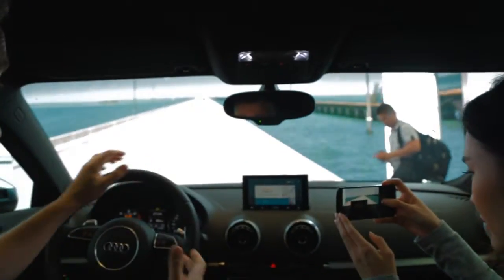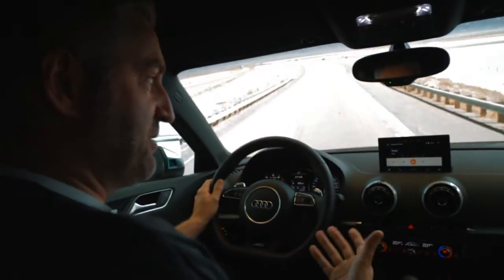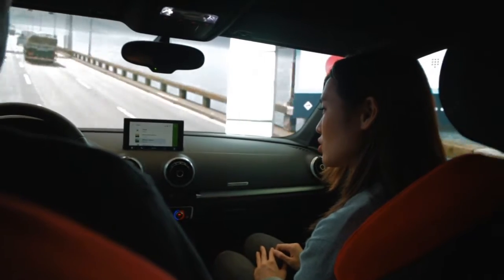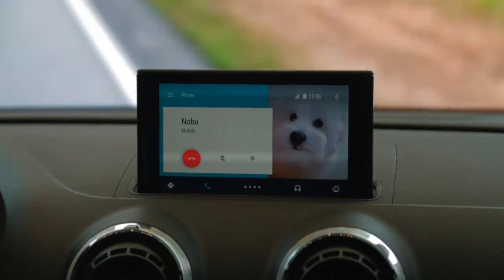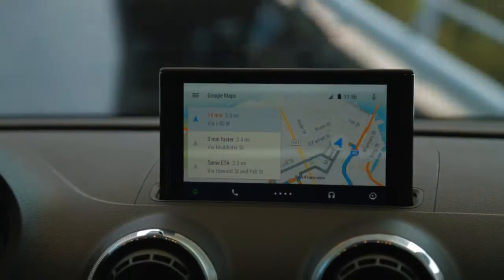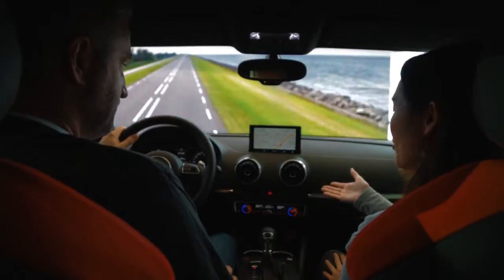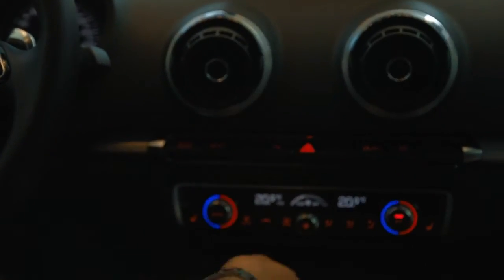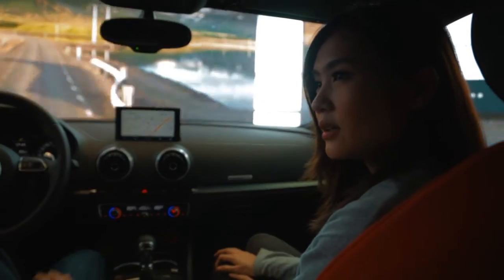Interview with Googler: Android Auto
สัมภาษณ์และสาธิตการใช้งาน Android Auto แอนดรอยด์ในรถยนต์นี้จะช่วยให้ผู้ขับรถไม่จำเป็นต้องก้มมองกดโทรศัพท์ยุกยิกในมือและละสายตาจากท้องถนนจนทำให้เกิดอุบัติเหตุ และจะทำหน้าที่เป็นผู้ช่วยส่วนตัวพร้อมๆ กับเป็นผู้ร่วมเดินทางที่จะหาข้อมูลทุกอย่างไปให้เราตลอดเส้นทาง